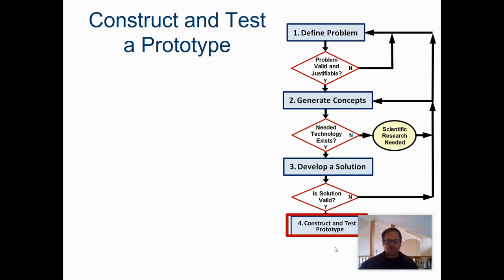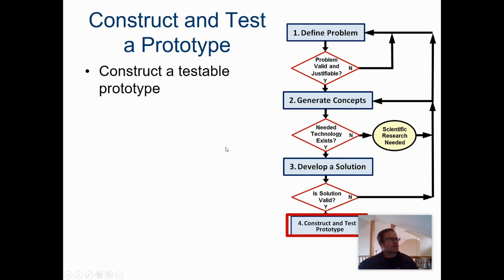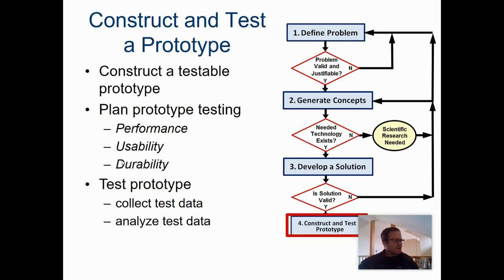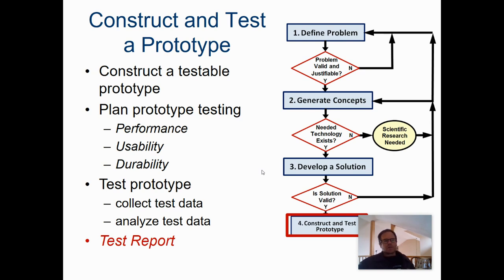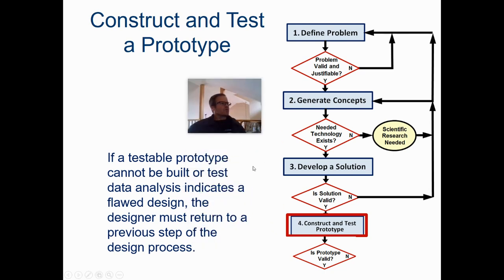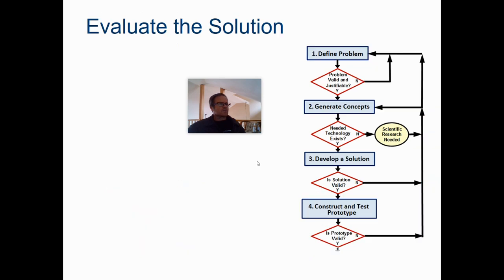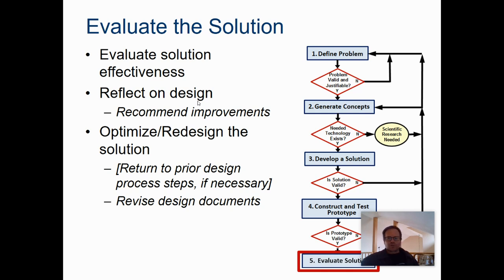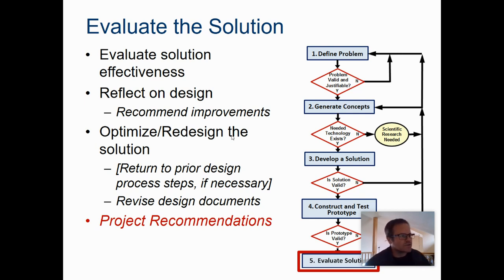Design Process (video 3)